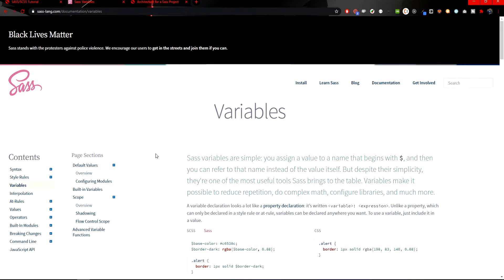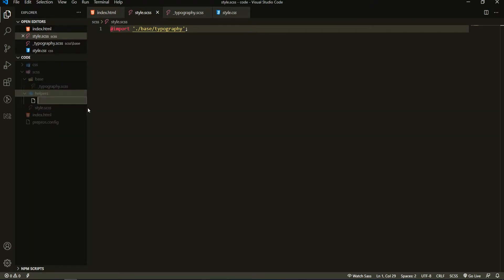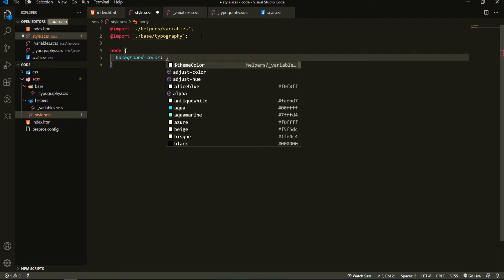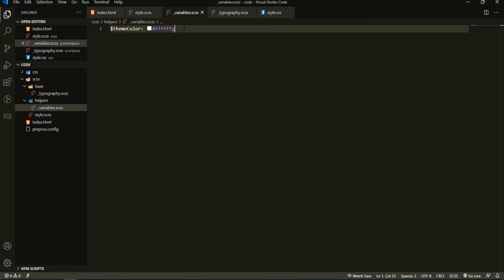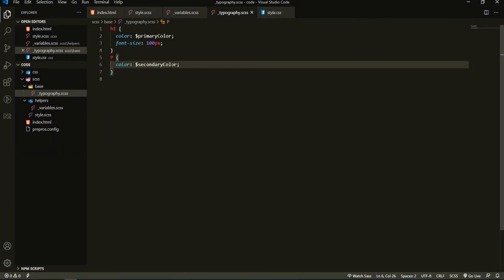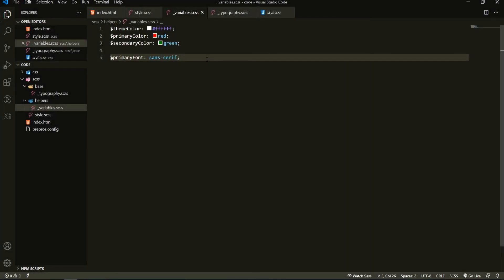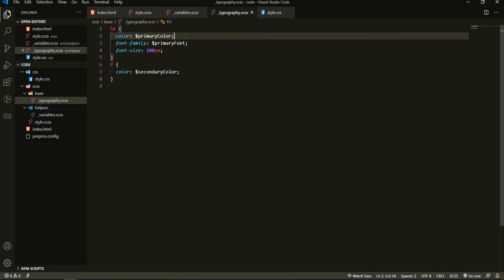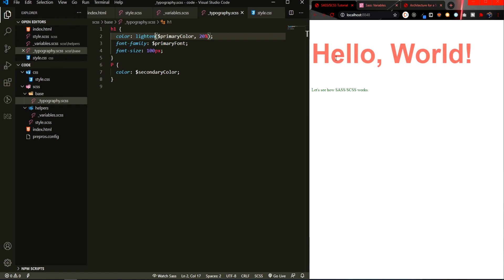SASS/SCSS Tutorial #4 - Variables, Darken and Lighten Methods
SASS/SCSS Tutorial is series that will give you knowledge on What is SASS, How to Use it and trough it you will learn each of it's main features that are used on Web.